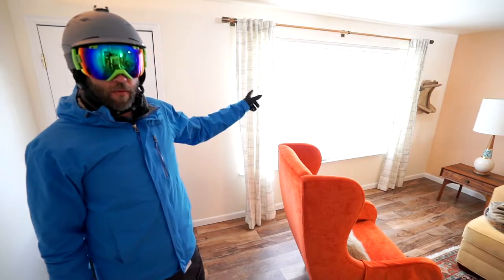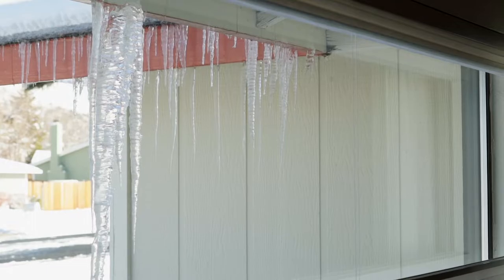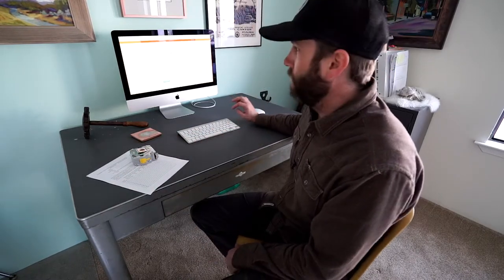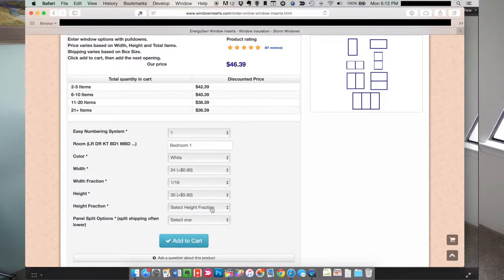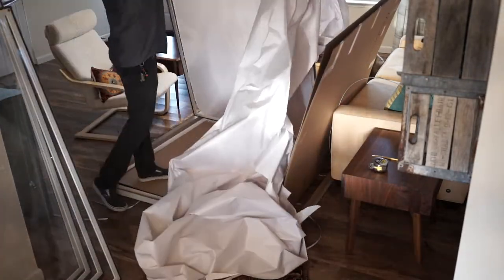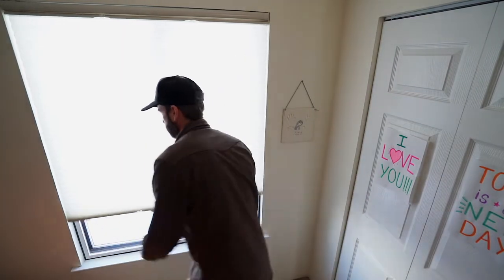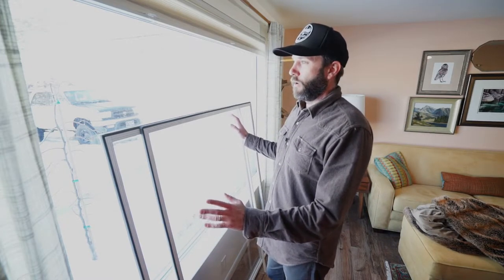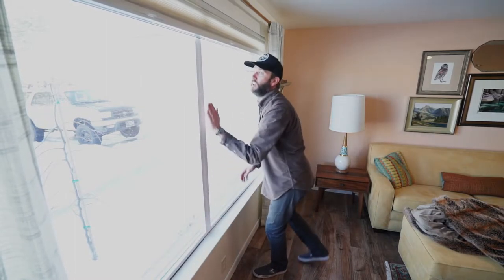EnergySavr Window Inserts Review: How To Measure and Install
This is a REPOST of this video with no background music. Hope you like it. I know it doesn't really fit with the theme of the channel these days.

So it’s COLD here in Reno, NV. Last week it was nice and sunny and now it’s in the 20s during the day and even colder at night. So I’ve been on a kick lately to help keep the house warmer and make it more energy efficient. I replaced some light bulbs with LEDs and insulated the recessed cans they are in, I added a flapper valve to our stove vent and put some weather strip around the doors. Then I went to see some friends who make Energy Savr Window Inserts right here in Reno, NV.

Our windows aren’t that old by most standards. They are all double pane, but they don’t have any kind of coating and are still fairly cold. We have some nice honeycomb blinds that provide more insulation, but only when they are closed and even then they are drafty around the edges.

The Energy Savr Inserts mount in the window frame and provide another layer of air to insulate and improve the over all energy efficiency of the window while sealing up all the leaks.

Do Energy Savr Window Inserts Work?
TL/DR: yes.

Energy Saver window inserts are an extruded aluminum frame with a membrane of vinyl film. They provide insulation by creating an air pocket between the window and the house. The warm air in your house heats up that air pocket and eventually the window and then the outside world. The additional air pocket slows down that transfer of heat out of your house.

For situations like our uninsulated skylight or single pane windows, they make an easily noticeable difference. After installing an insert in our skylight it doesn’t leak and doesn’t feel much colder than the surrounding ceiling board. For the rest of my windows, which are all double pane, they feel a little warmer to the hand. I used an infrared thermometer to measure the temperature of a bare window and the insert in front of a window and they were about the same. I was dismayed by that at first. Then I went around to the outside and found that the window with an insert behind it was about 5 degrees COLDER than a window without an insert in it. And then I had to think about that for a minute.

Windows WITH inserts are transferring less heat out of the house than a window WITHOUT an insert. So the bare window is warmer on the outside. Makes sense. And that is a pretty good result.

Are Energy Savr Window Inserts Worth It?
TL/DR: Yes

New double or triple pane windows are not cheap. For the sizes in my house you’re talking $600 to $800 per window without installation. For about that much you can put these inserts on all your windows. The cost or replacing fancy double hung or vintage windows is even higher, and you might want to keep your cool retro windows for design reasons. The inserts get you a lot of insulation value for not a lot of money.

How To Measure Your Windows
First, your windows are not square. Mine were off by as much as 3/4 inch from one side to another. For that reason, they want you to measure top, middle, bottom and left, center, right. They take the true dimensions into account so the inserts fit just right.

Measuring an inside corner with a tape measure

Second, it’s hard to measure inside corners. If you bend the tape measure, it’s hard to read exactly where the corner hits. To make it crystal clear, just run the back of the tape measure into the corner, read the tape and add the width of the tape measure case, which is stamped on the side.

Record the measurements on the Handy Measuring Form, then head over to the order page where you can input your measurements and price out your inserts.

How to Install Window Inserts
Installing Energy Savr Window InsertsThey install really easily. The foam tape around the frame squishes against the window frame and holds it in place with no tool or fasteners. You just slide it up into the opening behind whatever blinds or curtains you have, then push in the bottom. To remove them, you can grab the frame and carefully pull them out.